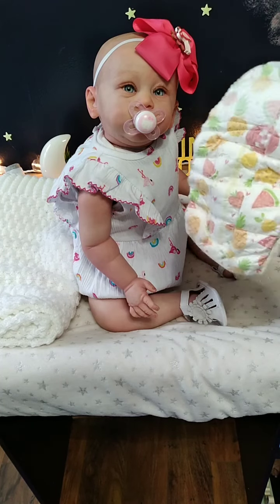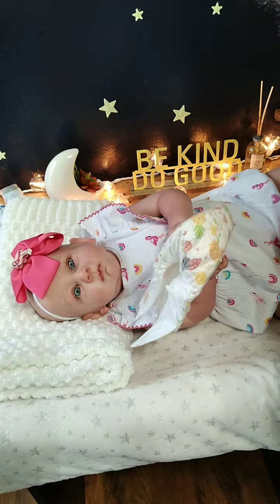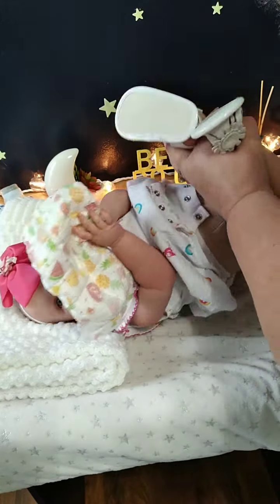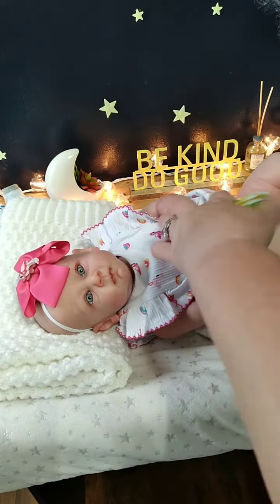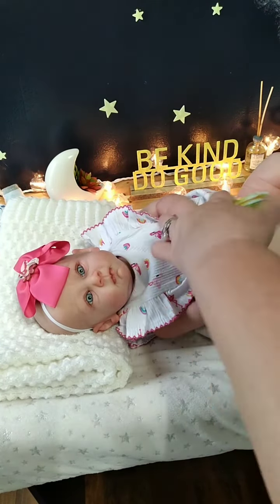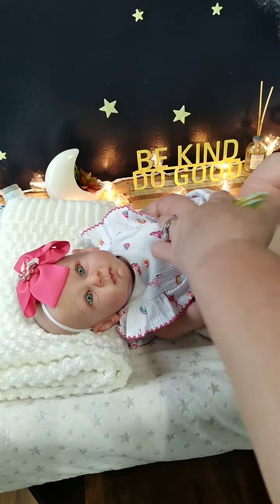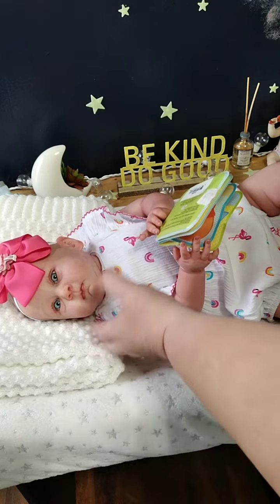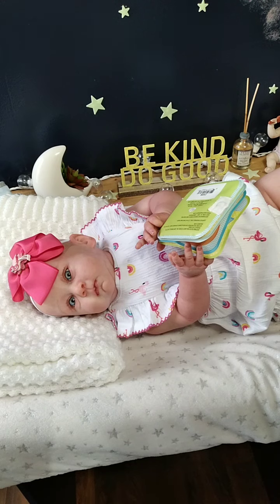Reborn Baby "How To" ~ Stinky Diaper Change Stop Motion with Gemma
😊A reborn doll is a hand made art doll created from a blank kit or a manufactured doll that has been completely transformed by an artist to resemble a human infant with as much realism as possible. The process of creating a reborn doll is referred to as reborning and the doll artists are referred to as reborn artists.

What is roleplay?

☺ The reborn community/ hobby is a group of individuals, that's mainly comprised of adults and some older teenagers, who enjoy life like baby dolls that look extremely hyper realistic. The reasons for collecting reborn dolls can be as diverse as the collectors! But, some reasons can be:
*friendship & fellowship
*therapeutic reasons

💜 join our fun group! 💜
Delightful Dollies International

Today's vlog: Reborn Baby Gemma gets a Stinky Diaper Change!
This is a how to stop motion video and where do I get my baby sounds. Just a helpful video for anyone who wants to know how to do these things.
Gemma is the Huxley sculpt by Andrea Arcello. She was reborned by Kristin Van Wright of Krystalline Nursery.